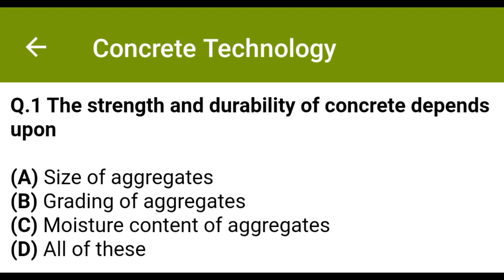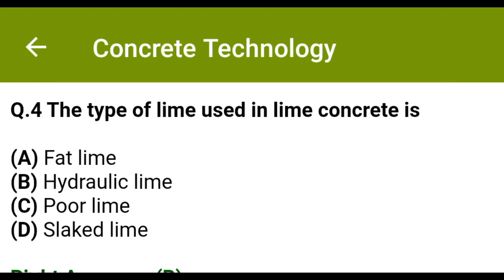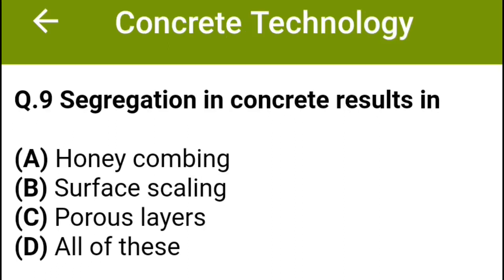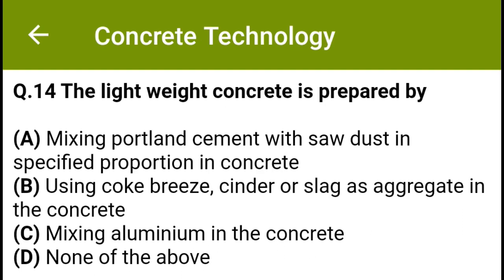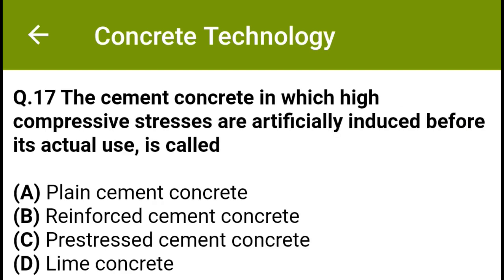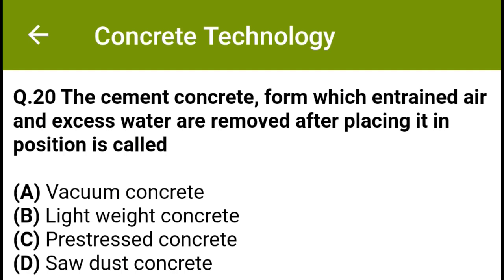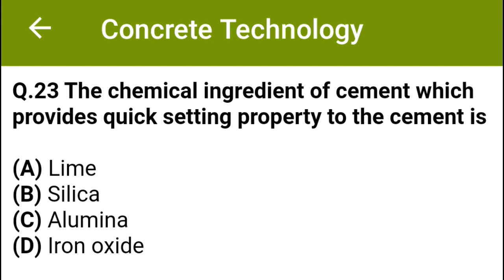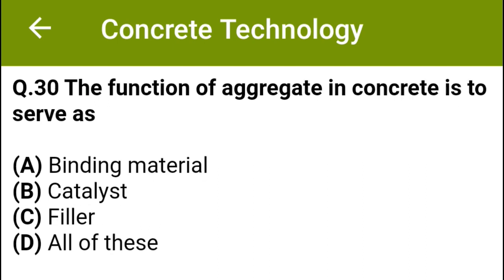Concrete Technology MCQ's | Fresh concrete mcq | mcq on fresh concrete | hardened concrete mcq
Concrete Technology MCQ's | Fresh concrete mcq | mcq on fresh concrte | concrete technology

civil engineering,
ssc je,
mcq,
objective questions,
junior engineer,
state je,
dmrc,
diploma civil,
sjvn,
state psc,
upsssc je,
je civil,
up je,
je recruitment,
surveying mcq,
geotechnical mcq,
surveying MCQ,
geology MCQ,
Railway MCQ,
 estimation MCQ,
concrete technology mcq,
concrete mcq,